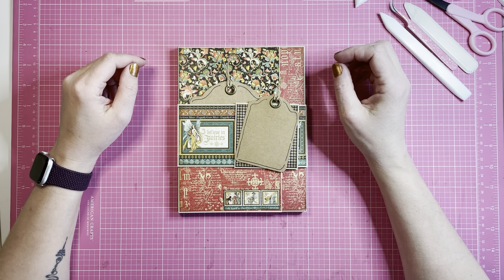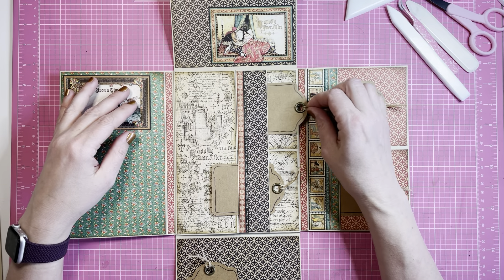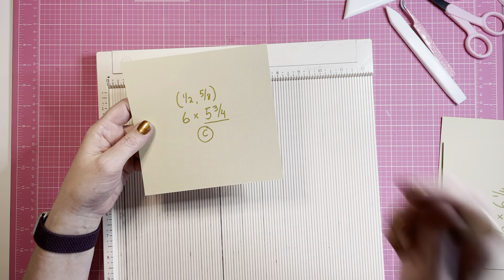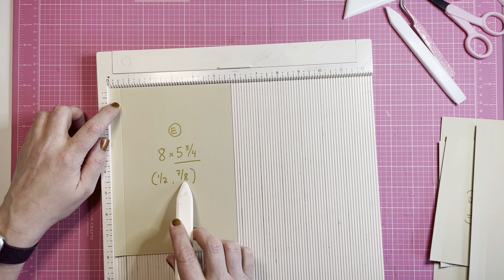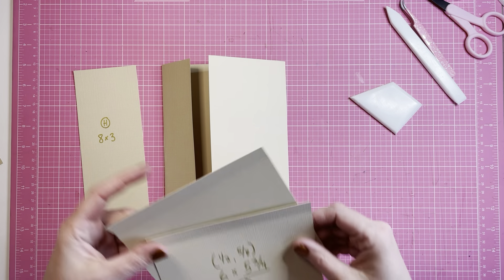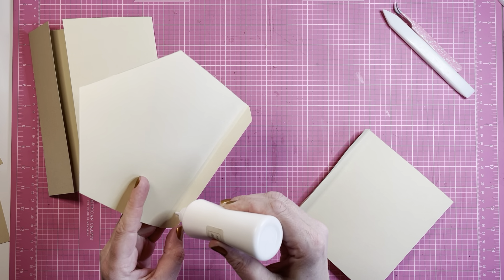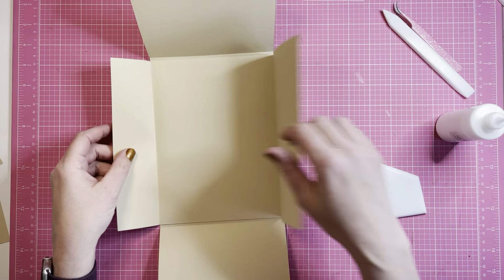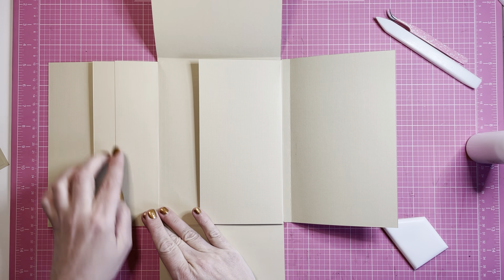Tutorial- Enchanted Forest Folio- Graphic45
Hi!
Here comes a tutorial on a easy folio.

The measurements:

A- 8x12
B- 6x6 1/4
C- 6x5 3/4
D- 8x5 3/4
E- 8x5 3/4
F- 3x5 7/8
G- 5x1 1/2 four pieces
H- 8x3
I- 3x3 3/4
J- 3x6
K- 3x6
L- 3x1